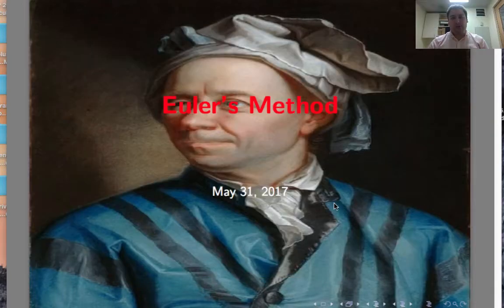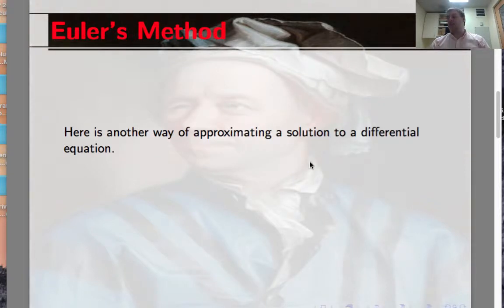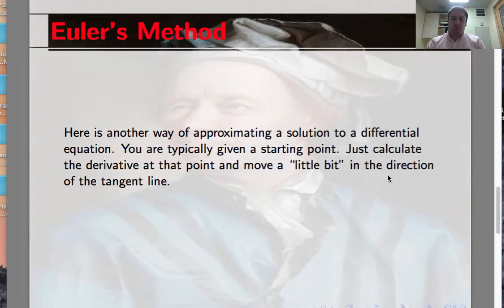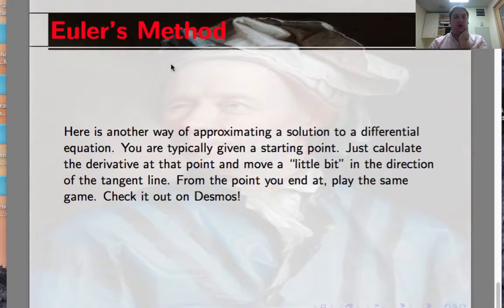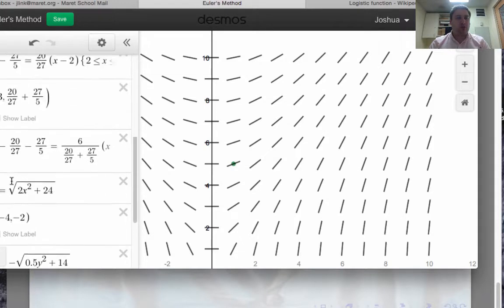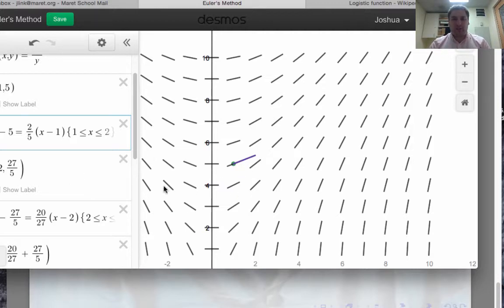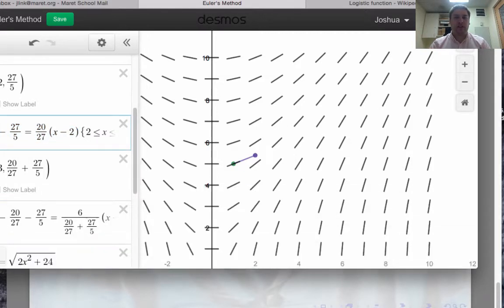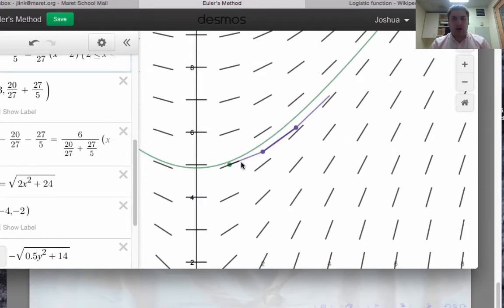16 Euler's Method